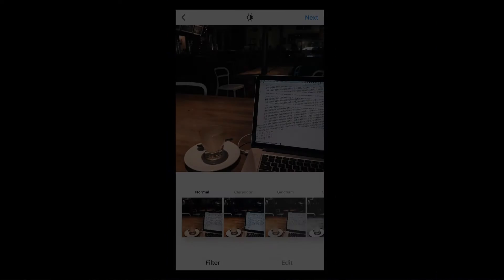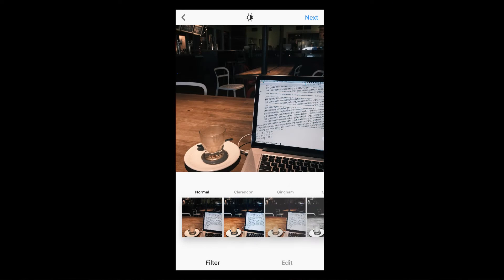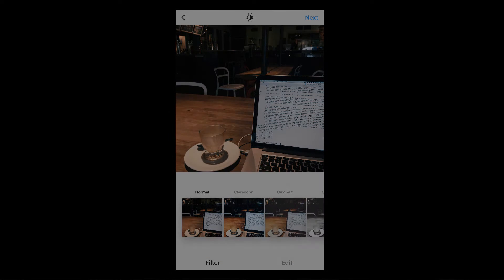A Introduction to Asynchronous Method Calls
In this video we will walk through a guide for understanding asynchronous method calls, including an example of how they work in a real world application. Show notes